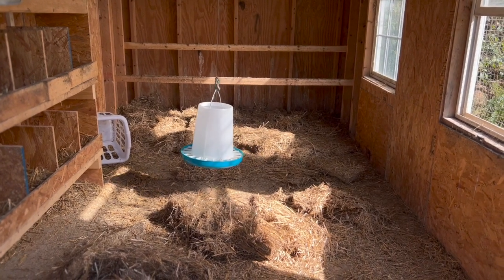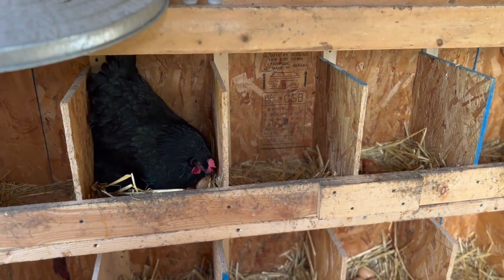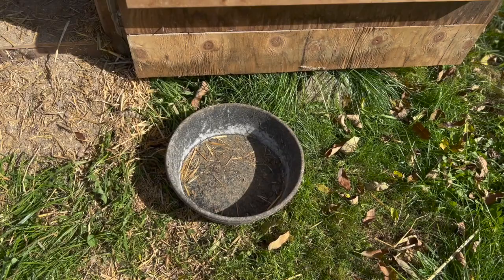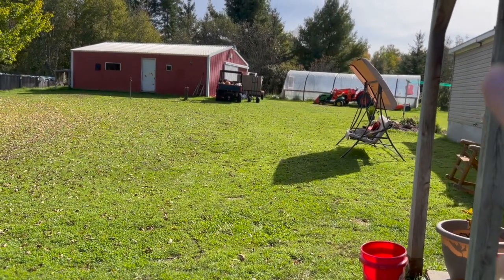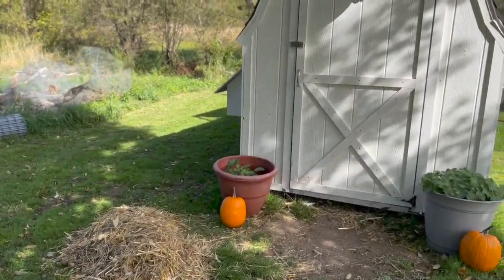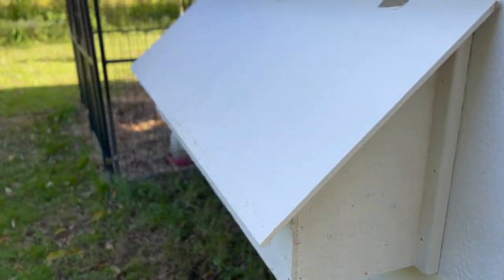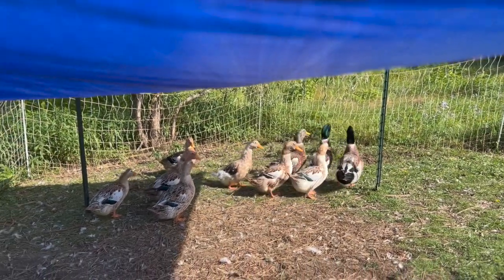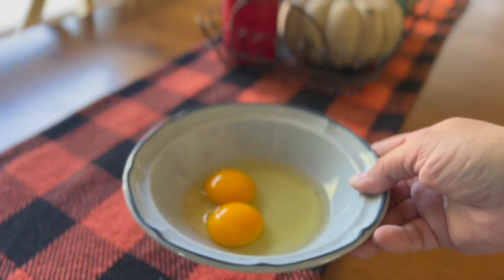HOMESTEAD TOUR and chicken coop winter preparation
Join along with us as we prepare our chicken coops for winter and take you on a tour of our homestead!

We get a $25 credit if you place an order.

Our channel is Country Living Homestead. We cover lots of cool stuff such as homesteading, recipes, how to videos and silent vlogs.